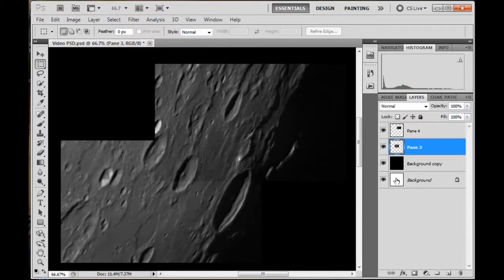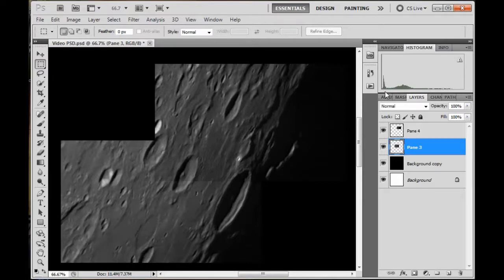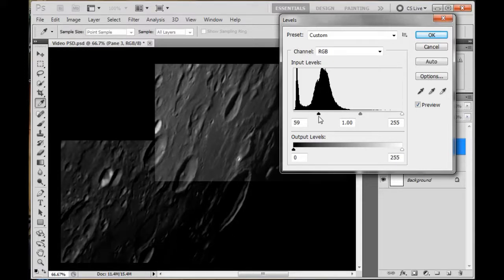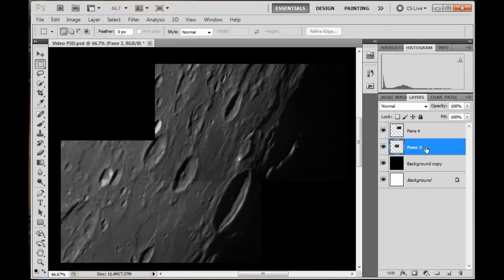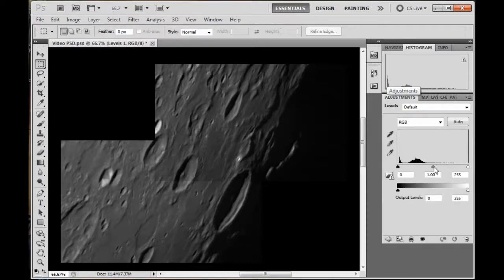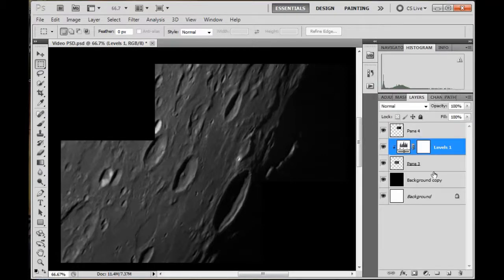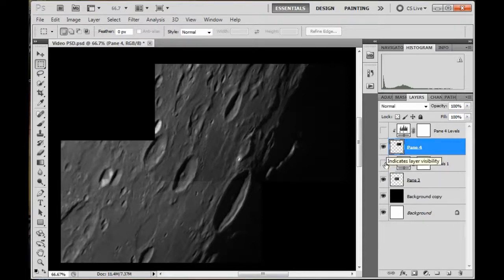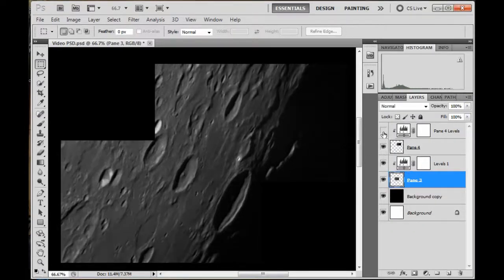Creating Lunar Mosaics in Photoshop - Part 3 - Levels and Curves